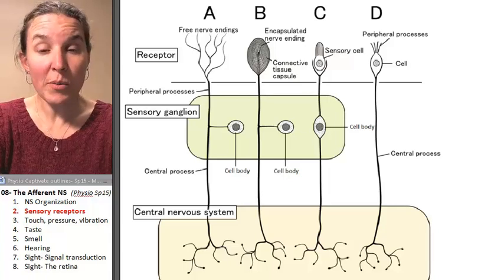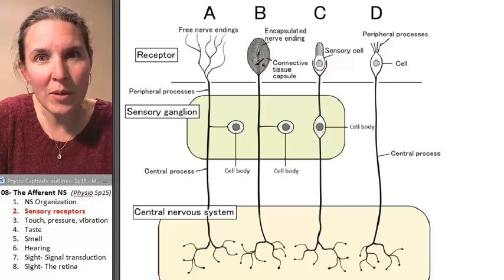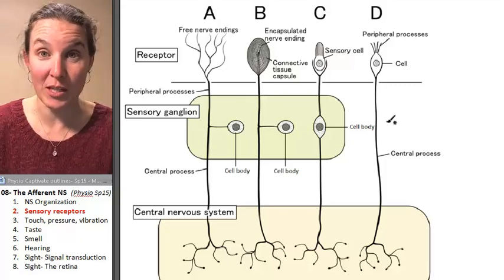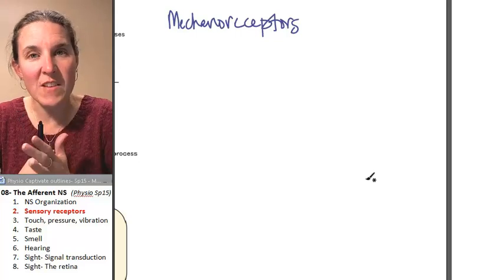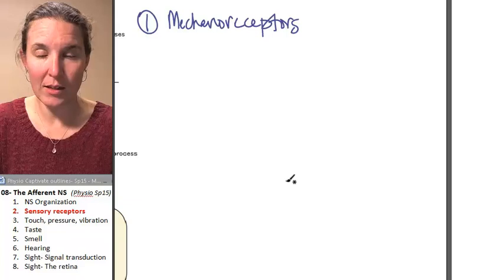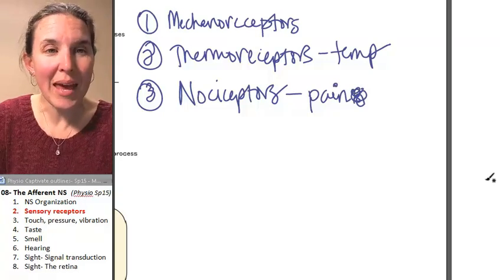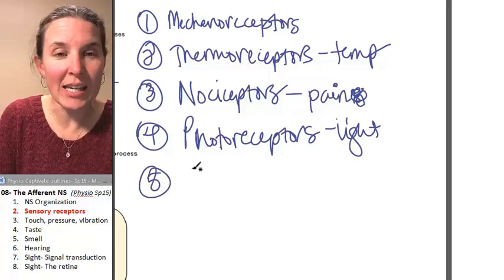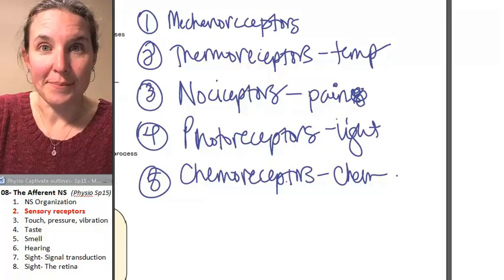Afferent 2- Sensory receptors